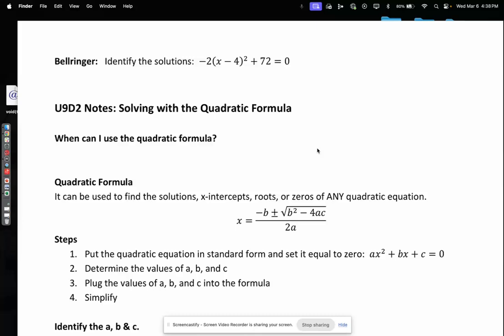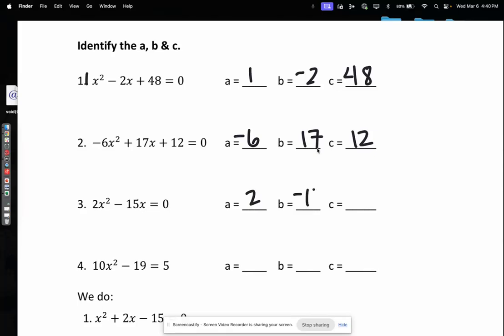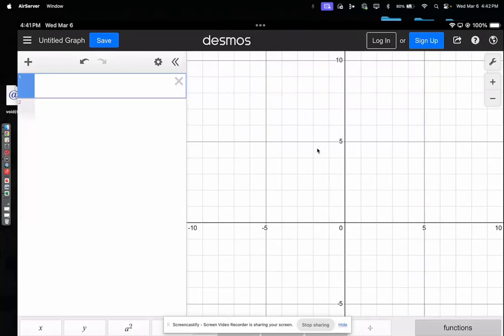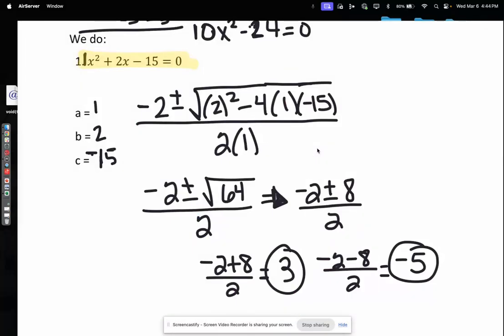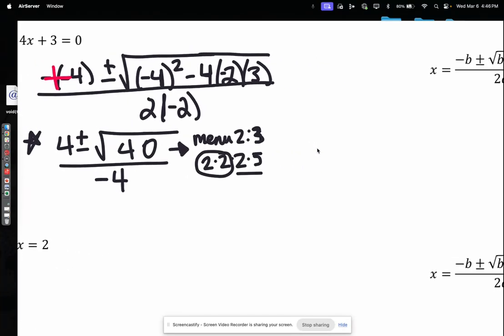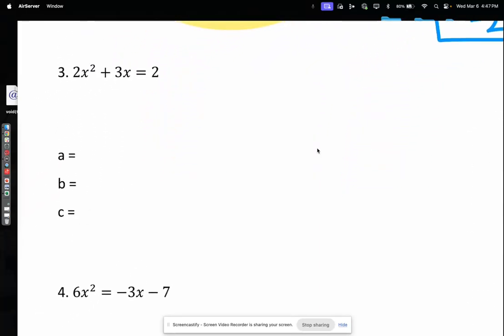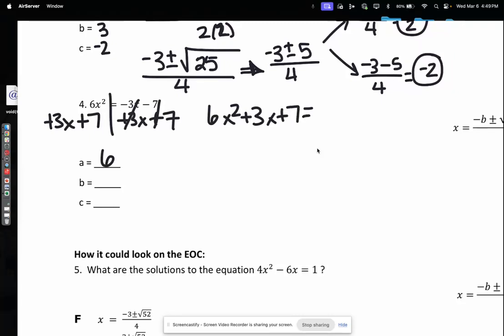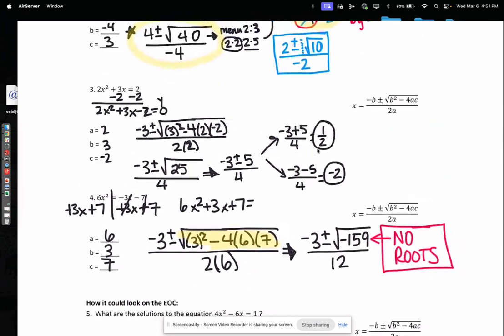9.2 Quadratic Formula notes